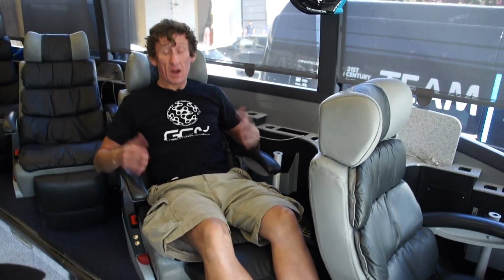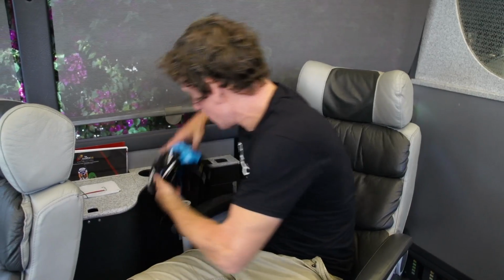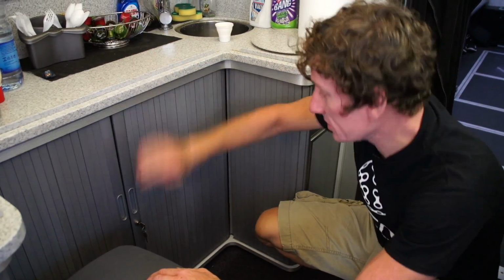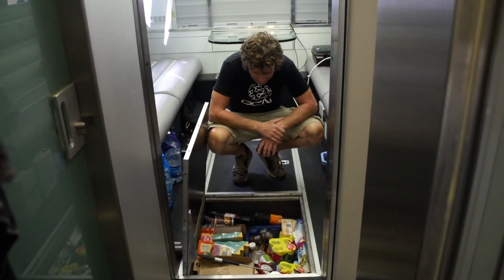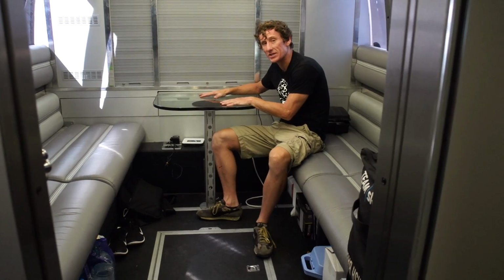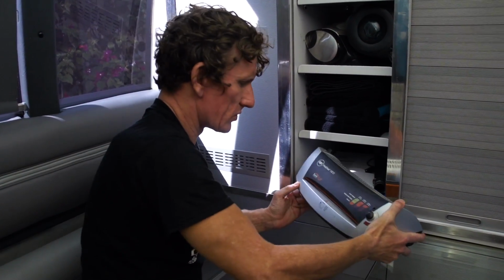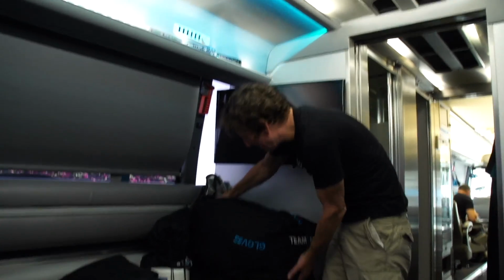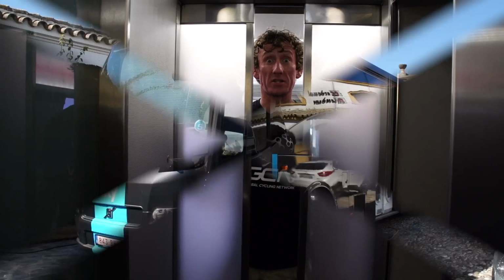Inside The Team Sky Bus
Take a tour of the Team Sky bus with Matt Stephens.

All aboard the Team Sky bus... or should that be thee Deathstar.

The Team Sky bus is the benchmark that all other team vehicles are judged against.

How does it compare to our other bus tours?

David C Hewitt - V. Saturn The Bringer Of Old Age
Andres Vadin - Celos de Tu Sombra